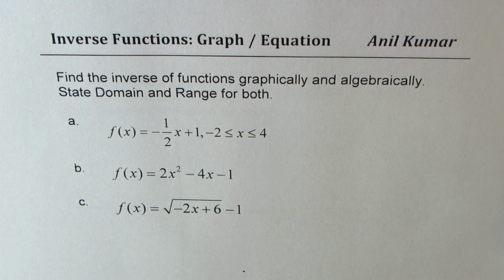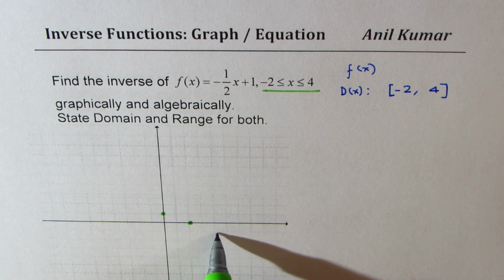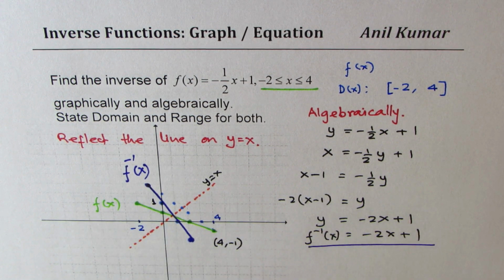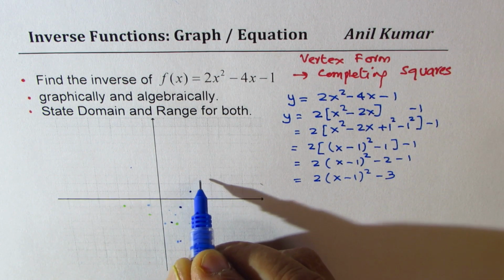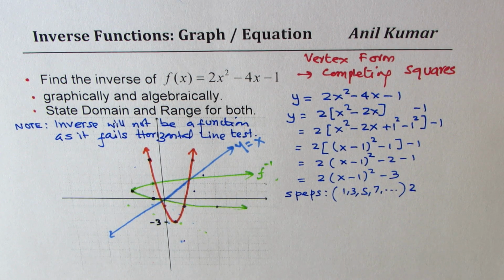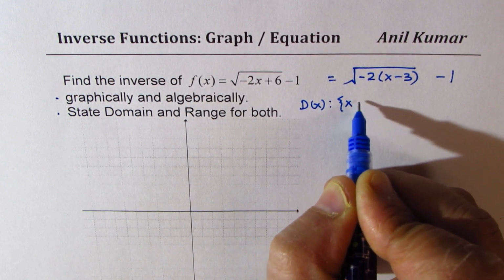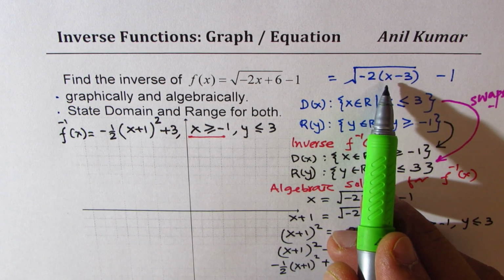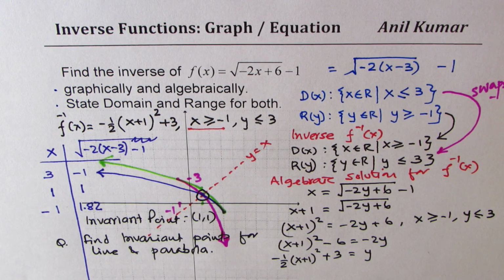Inverse of Function Graph and Algebraic Solution with Domain and Range